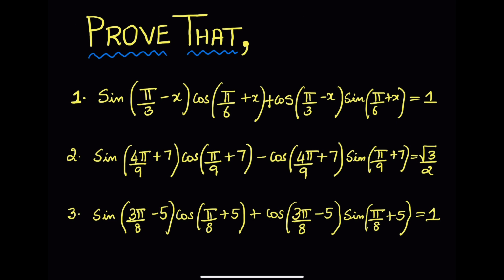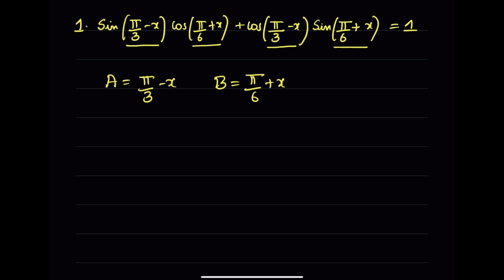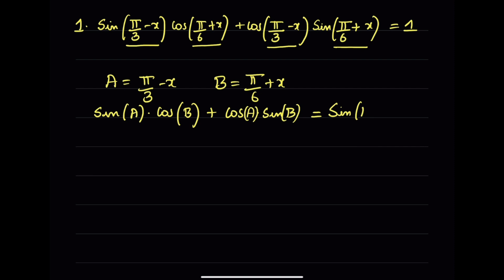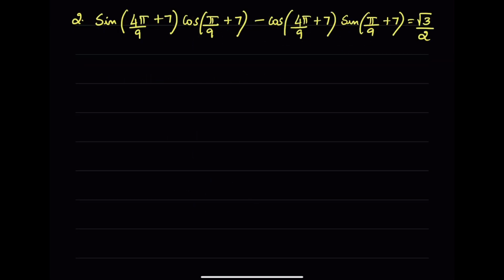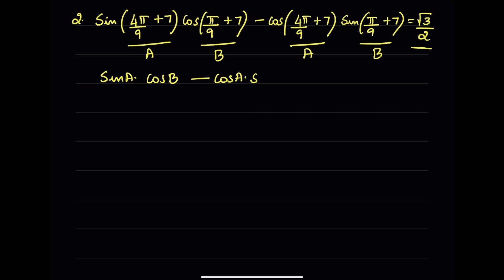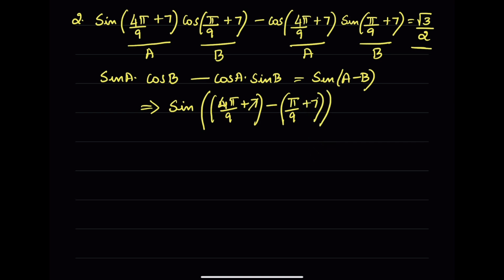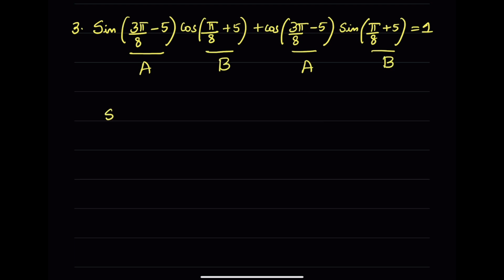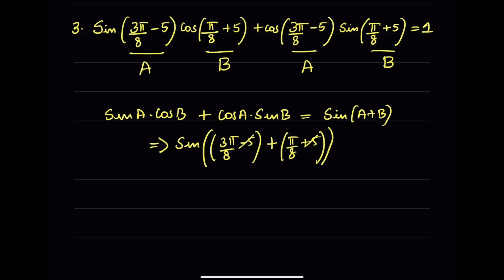11. Application of Sum and Difference Formulas of Trigonometric Functions Sine, Cosine and Tangent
In this and next few videos, we will learn how to apply formula of Sum and Difference of Trigonometric Functions Sine, Cosine and Tangent.

1. Cos(A+B) = CosA.CosB - SinA.SinB
2. Cos(A-B) = CosA.CosB + SinA.SinB
3. Sin(A+B) = SinA.CosB + CosA.SinB
4. Sin(A-B) = SinA.CosB - CosA.SinB
5. tan(A+B) = (tanA + TanB) /(1 - tanA.tanB)
6. tan(A - B) = (tanA - tanB)/(1+ tanA.tanB)